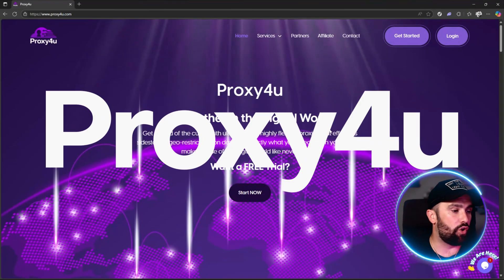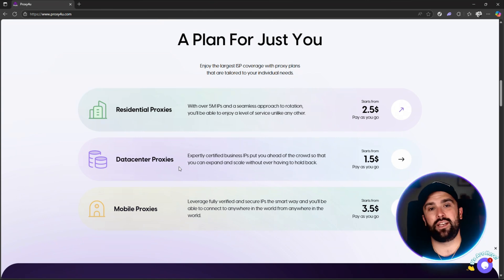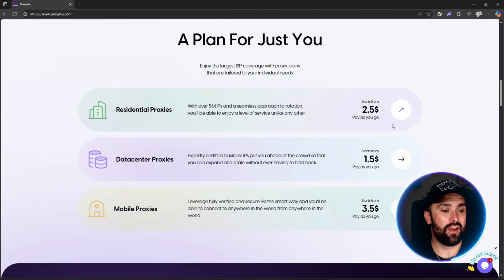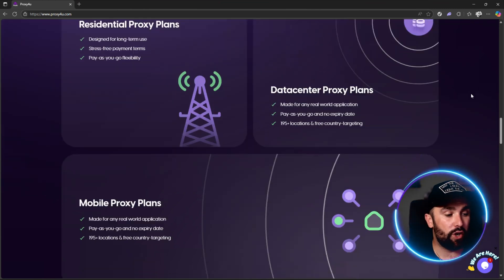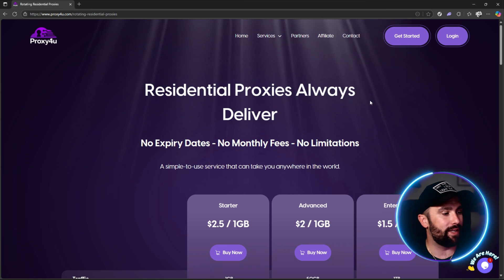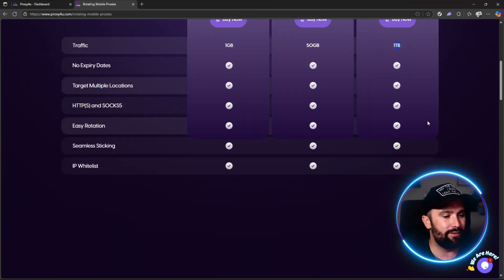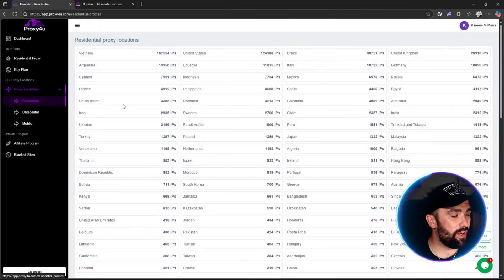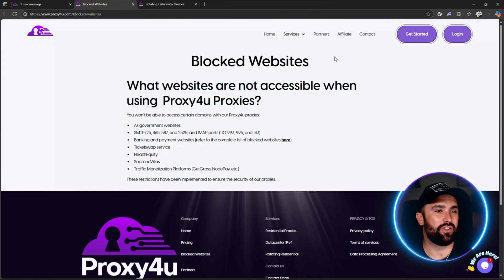Proxy Server : Best Proxy Plans for Web Scraping & Privacy in 2025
Are you searching for the best proxy service that is fast, reliable, and secure? Look no further! Proxy4U is here to provide you with a seamless online experience. 🚀 Plus, Proxy Server : Best Proxy Plans for Web Scraping & Privacy in 2025

CHAPTERS:
00:00 - Introduction to the Video
01:59 - Sponsored Content Overview
03:12 - Product Reviews and Insights
05:26 - Important Disclaimer Information
05:36 - Closing Remarks and Outro